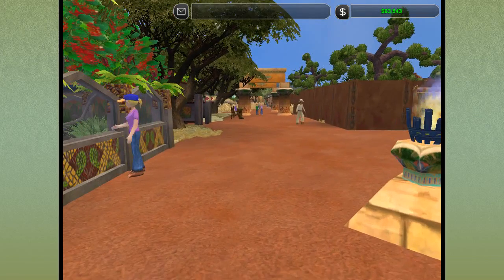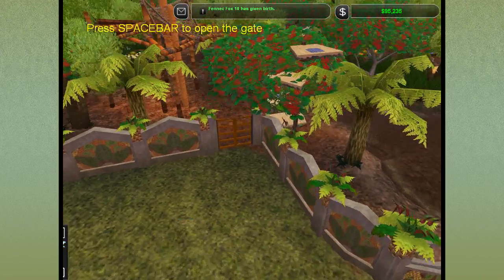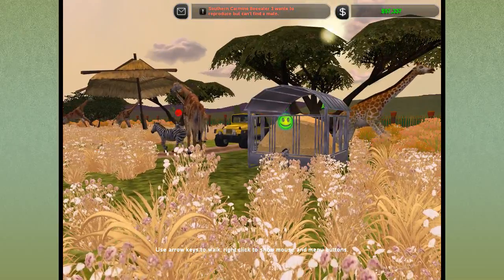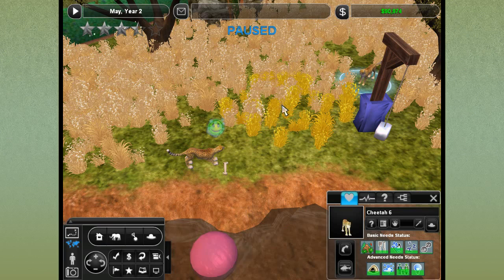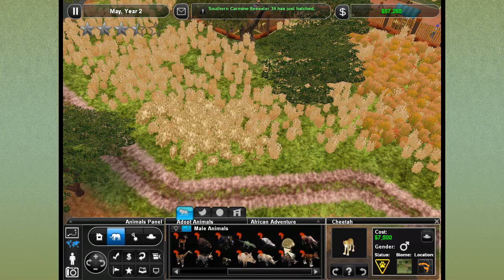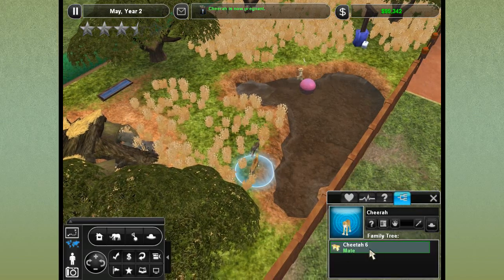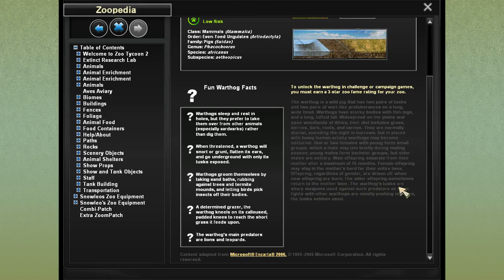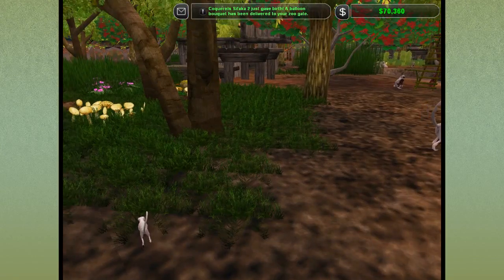Endangered! Wild Warthogs!! - Episode #54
Intern, there are babies everywhere! Newborn fennec foxes coming out the ears, baby lemurs swinging from the trees... and where there aren't babies, there are animals wanting to mate! Our cheetah and sand cat both want mates, so we've got our hands full! But don't forget, its time to add in a new creature to our safari zone - warthogs! Are you ready for a busy day?!